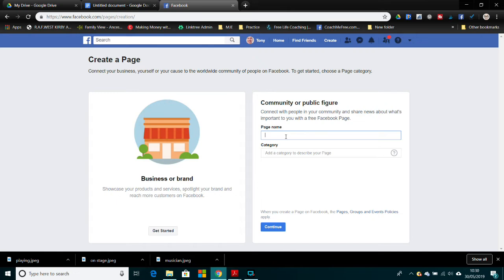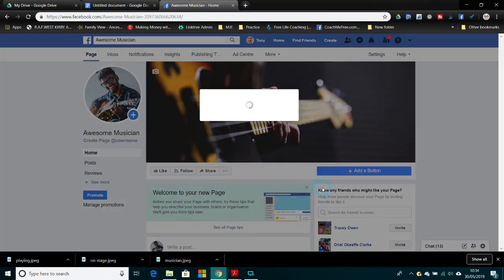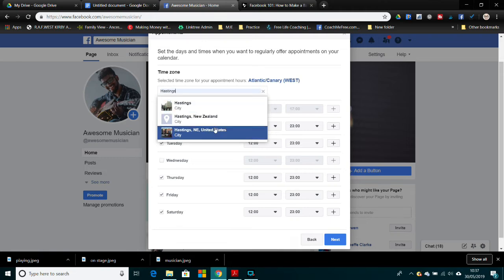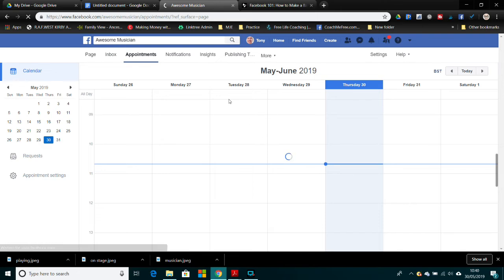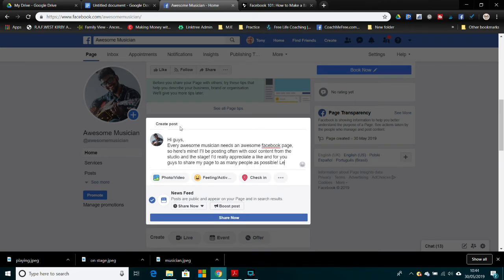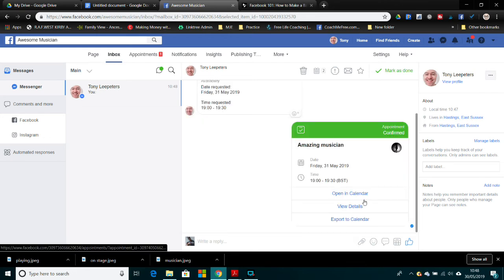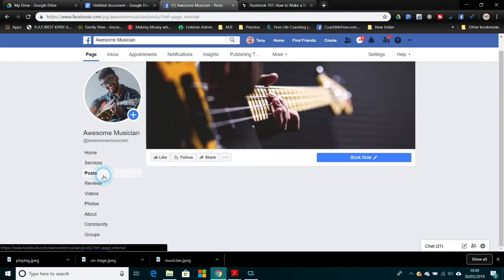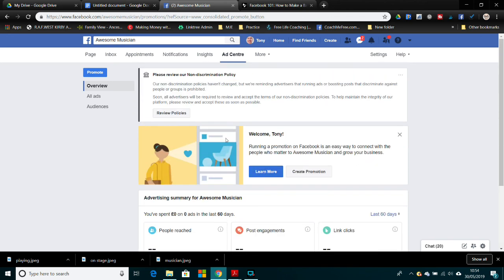How to Create a Facebook Page in Under 15 Minutes.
I show you just how easy it is to create a Facebook page from scratch while I build one for a musician client of mine.
After watching this video, you'll have your own Facebook page set up in under 15 minutes.